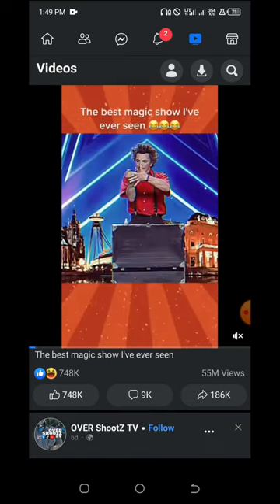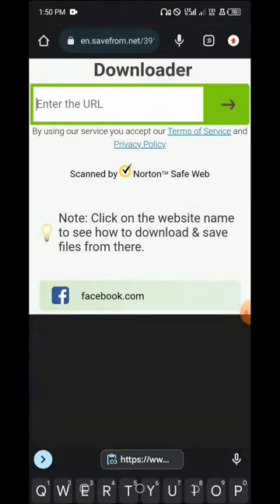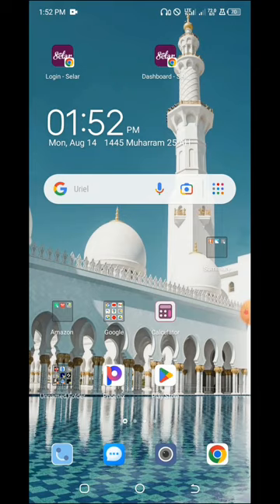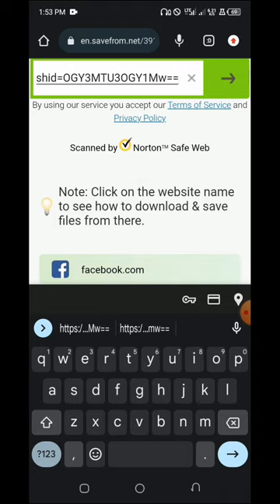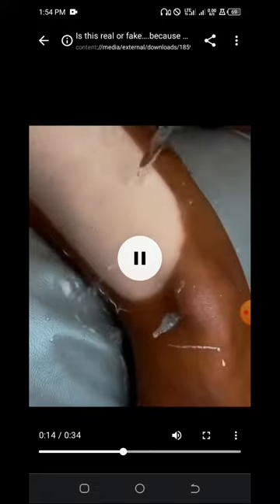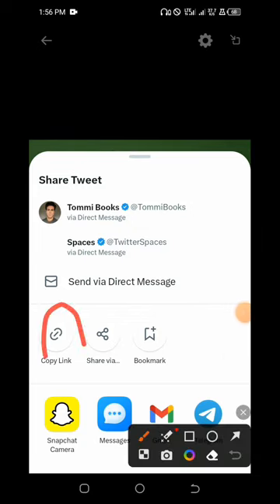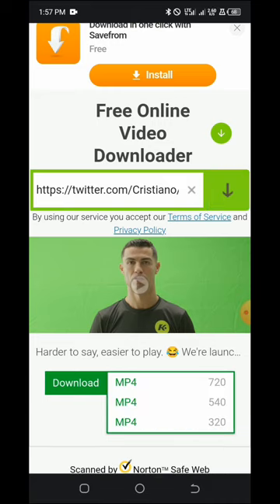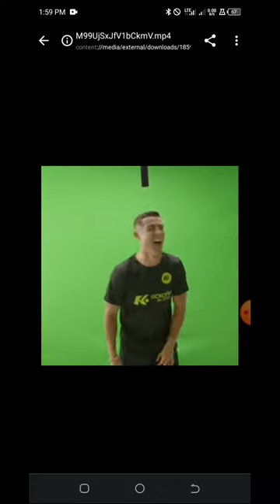How to download Facebook, Instagram and Twitter videos from this free website..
Thank you for coming to this channel